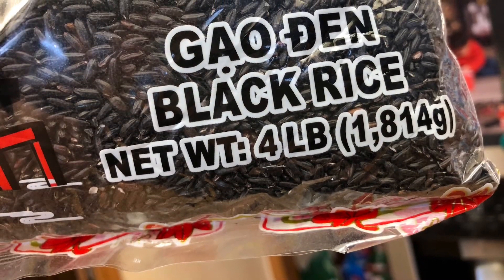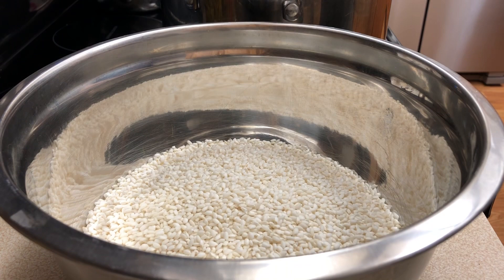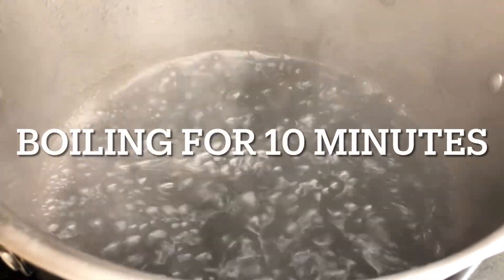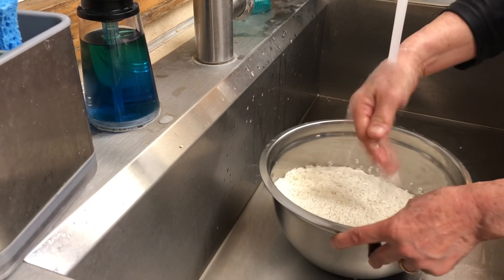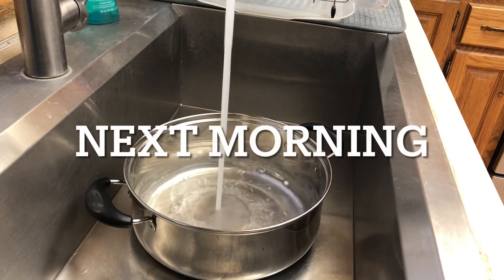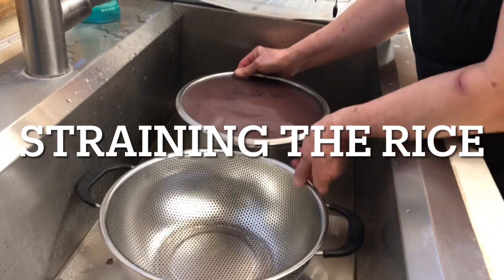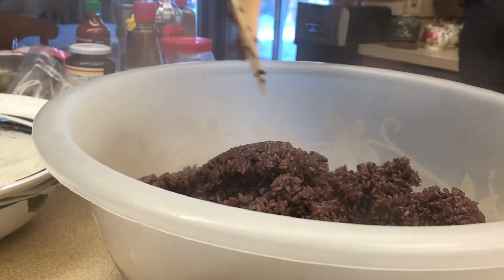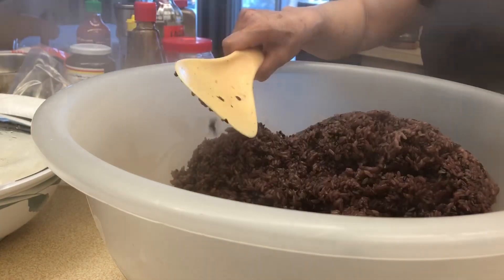Mom’s Hmong sticky purple rice Kuv ua moob mov nplaum ntshaav